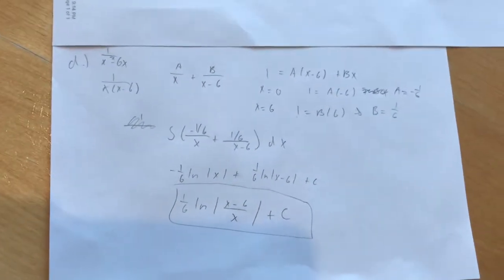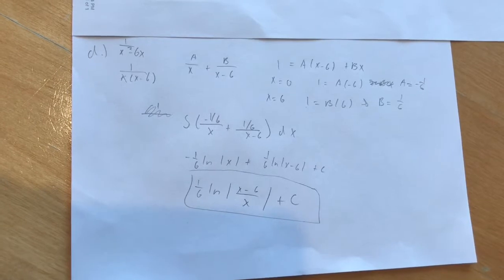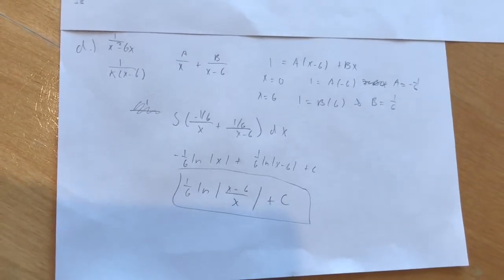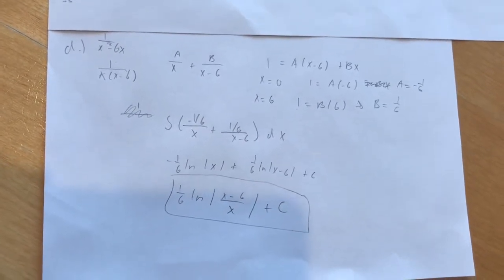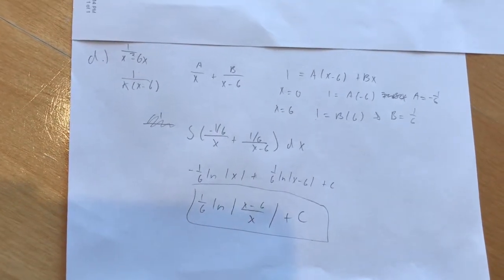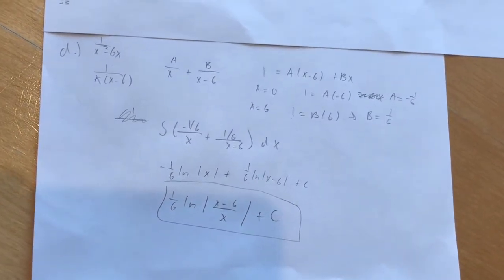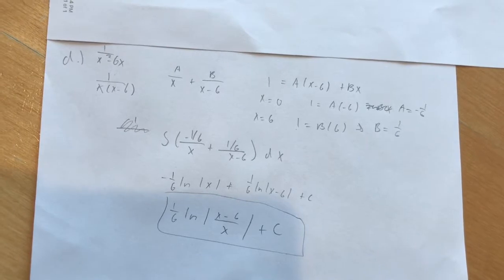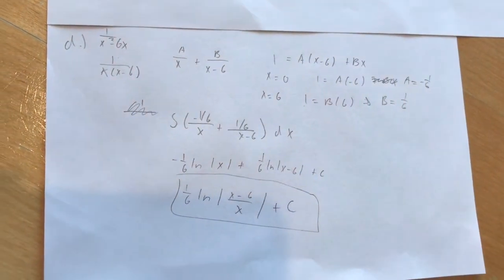Justin frq video calc bc